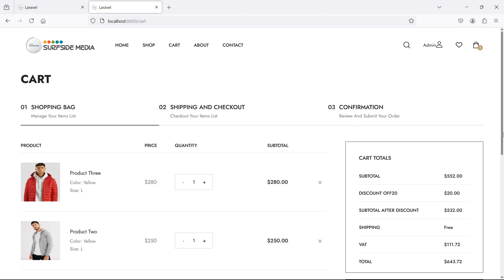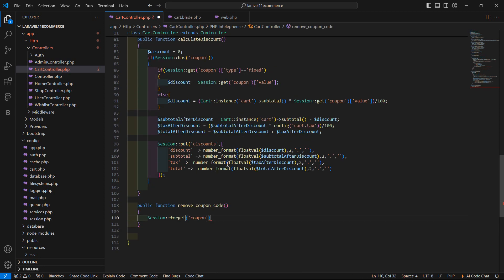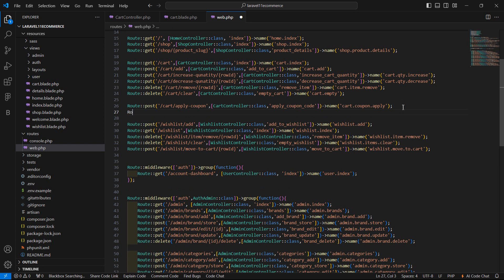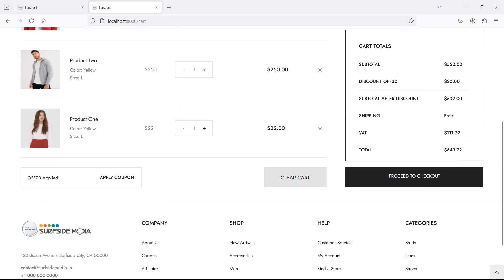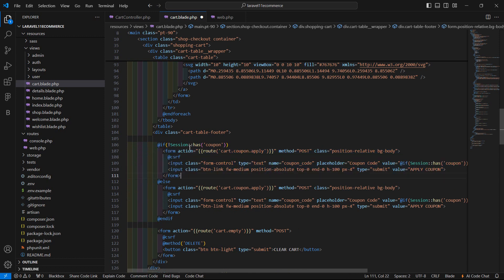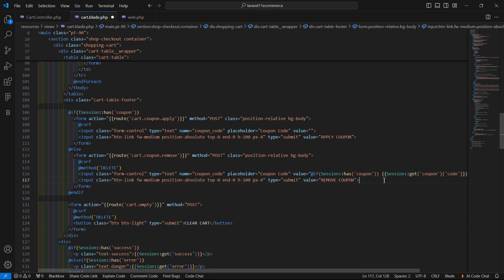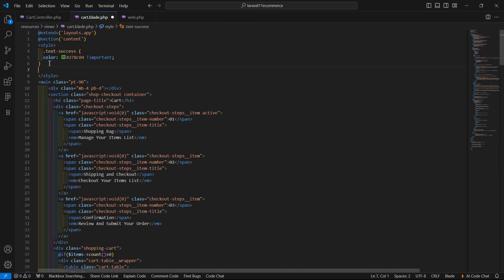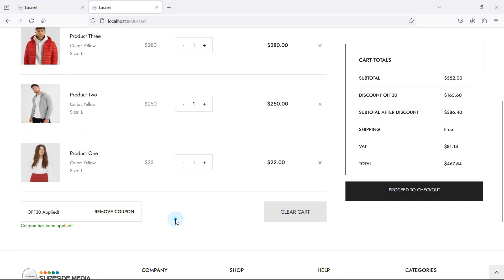36. Laravel 11 E-Commerce Project - Removing Coupon from Cart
In this video I will talk about Removing Coupon from Cart.

TOPIC DISCUSSED:

Remove Discount
Update the Cart Total

Your Queries -